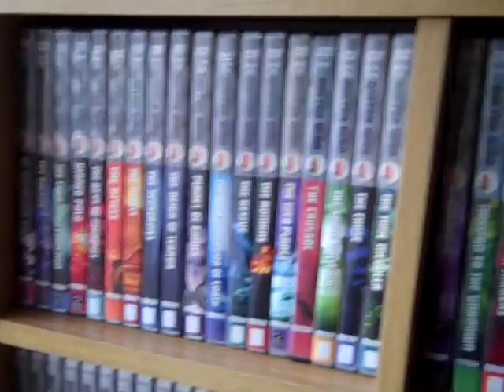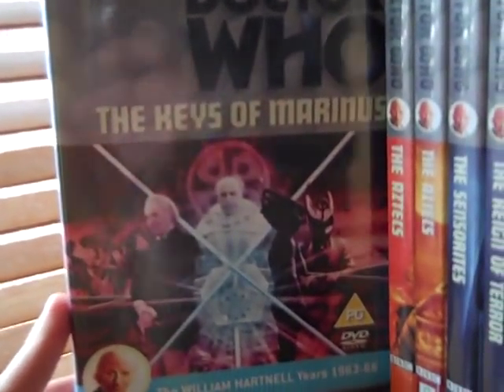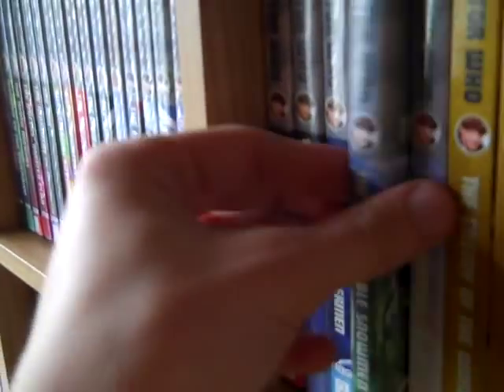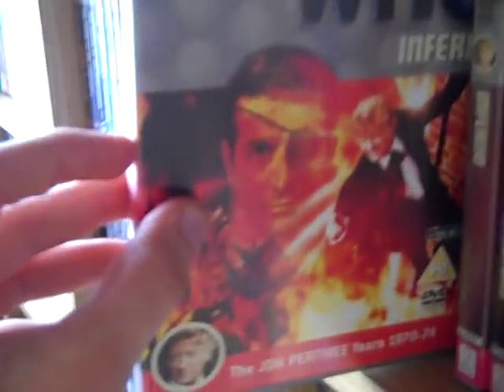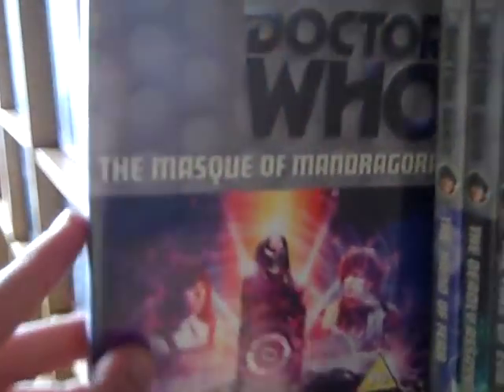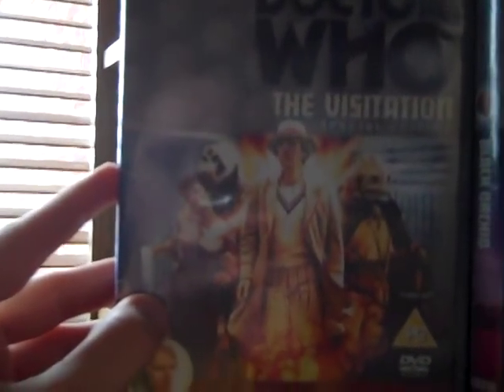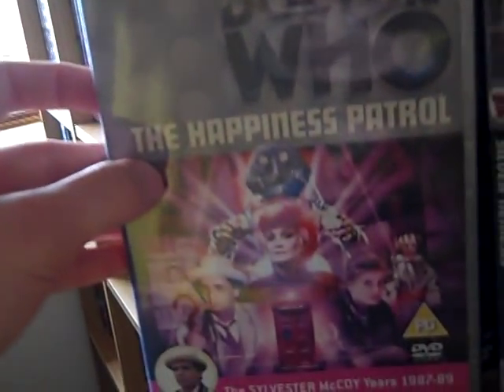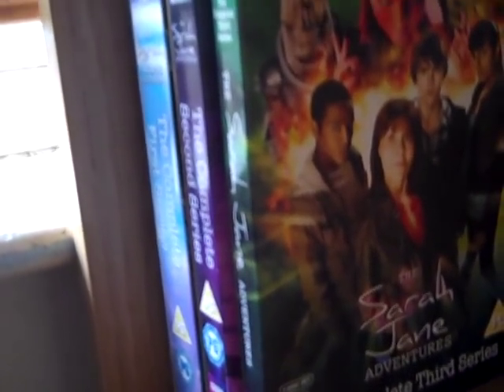TheDaleksRule: Doctor Who DVD/Blu ray Collection Overview 2014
sorry for being away so long been meaning to upload this since March but never got round to it Hope You Enjoy